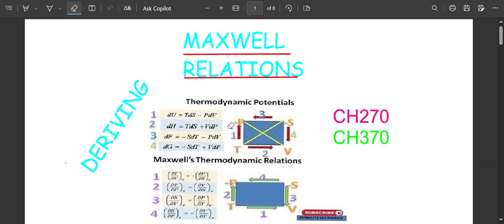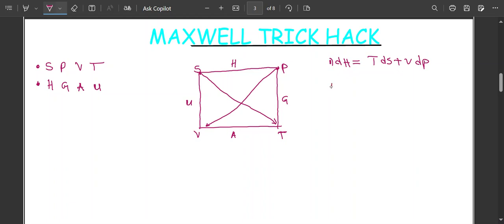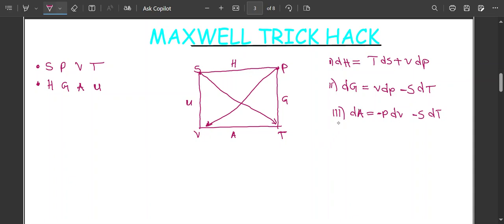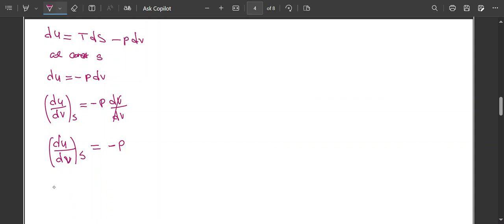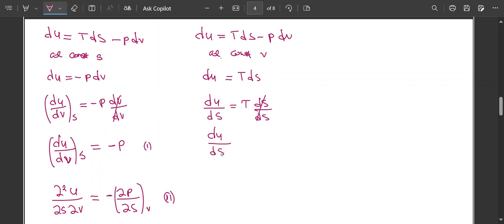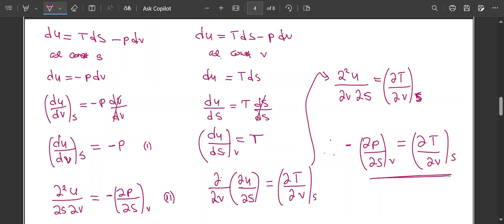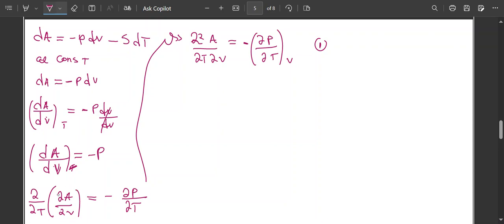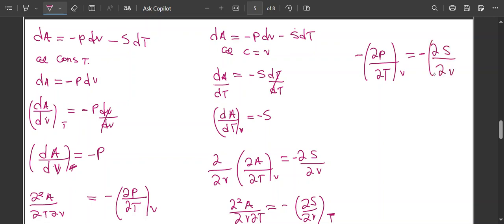MAXWELL RELATIONS, CH270,CH370 Trick hack 🌠